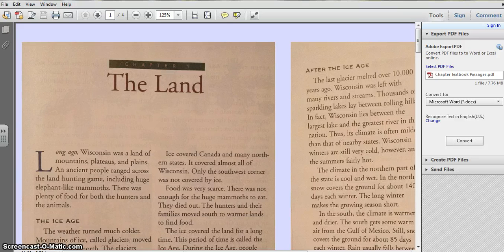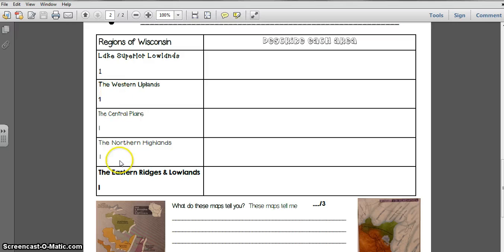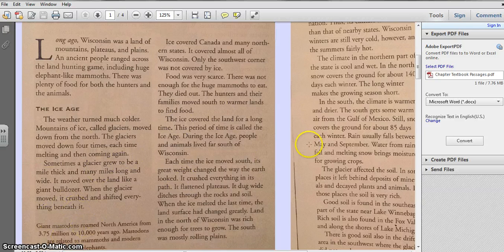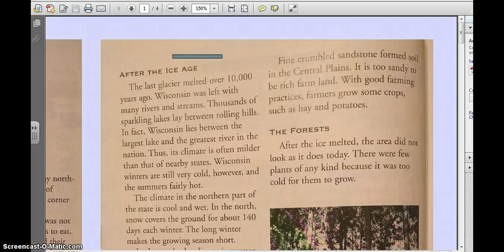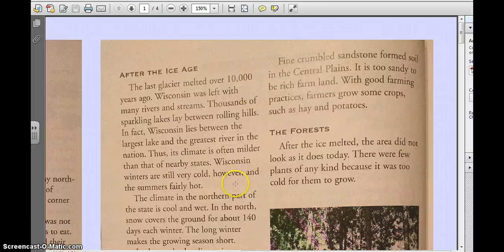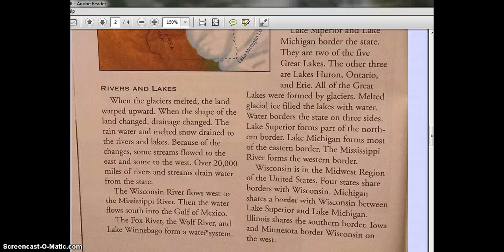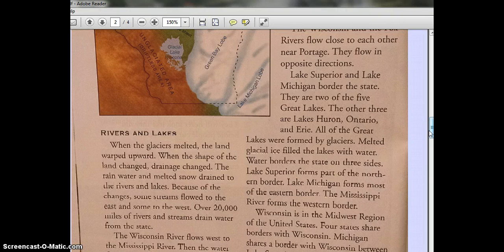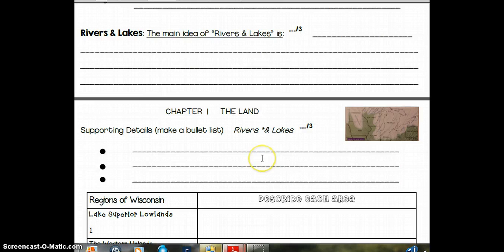Chapter 1 part 1